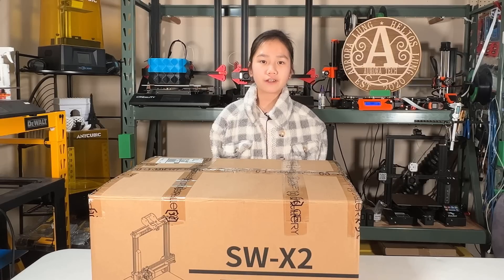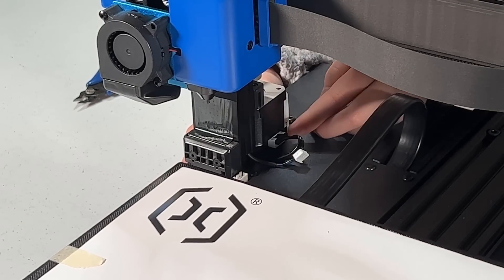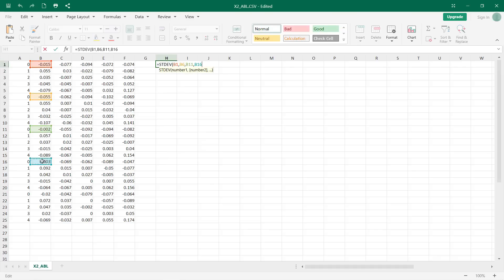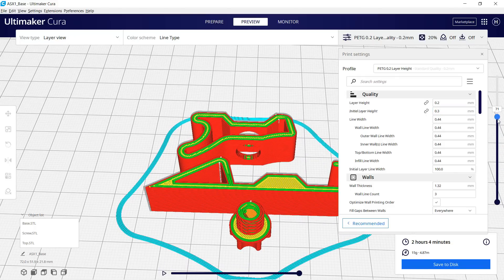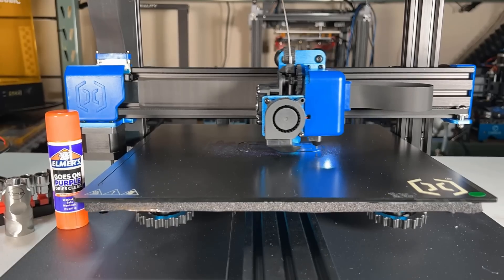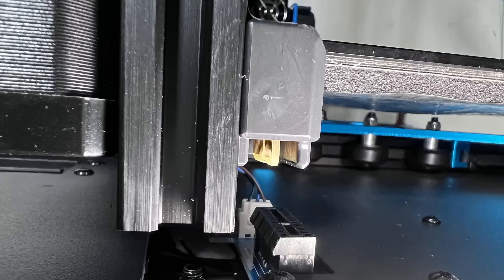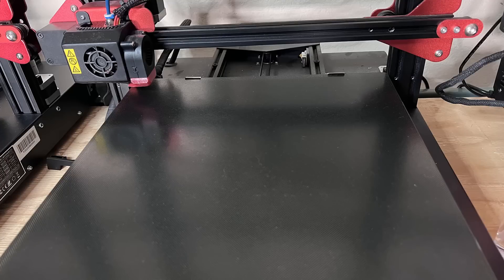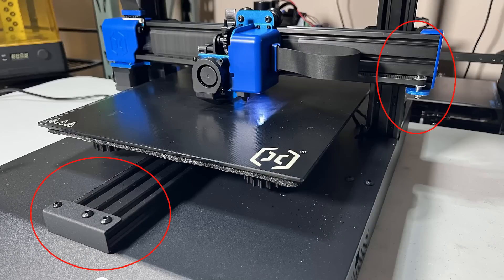Artillery Sidewinder X2: AC heated bed, Volcano hotend, best large-scale 3D printer under $400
*** UPDATE 10/8/2022 ***

00:10 Intro, features, price
01:19 Unbox, Assembly
02:59 Setup, Setting Z-offset, Manual and Auto bed leveling
04:38 Bed leveling sensor accuracy test
05:19 Test Print 1 - Cube (PLA)
06:01 Setup the printer in Cura
06:19 Test Print 2 - 3D Benchy (PLA)
07:04 Test Print 3 - Sadning Tool (PETG)
08:13 AC Heated Bed Heating Speed Test (from 30C to 110C)
08:40 Setup the printer in Prusa Slicer
08:58 Test Print 4 - Headphone holder (ABS without glue stick)
09:58 Test Print 5 - Headphone holder (ABS with glue stick)
10:36 Switching to 1.2mm nozzle
10:50 Test Print 6 - Trash Can 250x250x300 using 1.2mm nozzle at 1.0 layer height
11:50 Pros and Cons
17:30 Conclusion

Nozzle removal tool:

Welcome back to Aurora Tech Channel. Today, I am going to review the Artillery Sidewinder X2. This printer is packed with a lot of features, includes all features you can expect from a new generation 3D printer, such as auto-bed leveling, direct drive extruder, dual Z-axis with a timing belt, a 32-bit board, silent stepper drivers, a MicroSD card and USB drive support, a color touch screen, and a high flow rate volcano hotend. Besides all these features, it also comes with an AC-heated bed. Generally, I would never use a large printer, like this CR-10S Pro, to print filament like ABS that requires 110C heated bed temperature. For a large print bed, it will take forever to reach the temperature. But with this AC-heated bed, it should take just around 3 minutes, which is awesome. There are also many minor upgrades, including the smooth feeding filament holder and super-clean cable management...

For a large-size 3D printer that costs less than $400 with all these good features and high-quality build, this printer is hard to beat. I would consider this as the best large-size 3D printer under $400 currently available in the market.